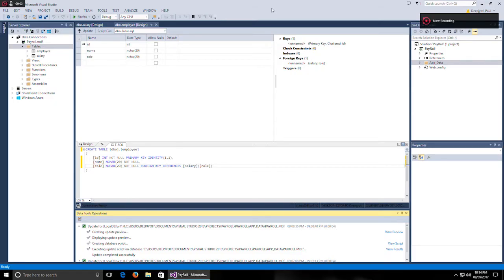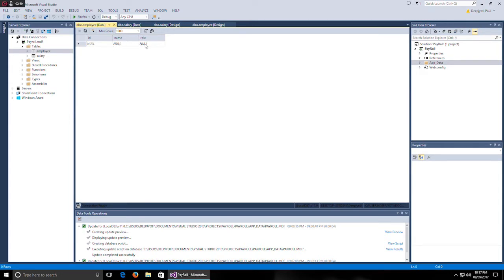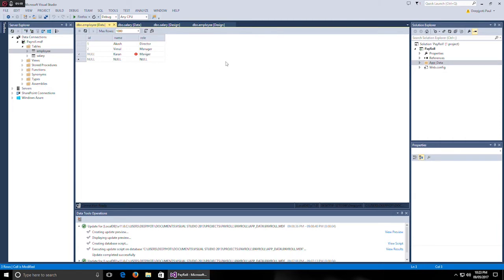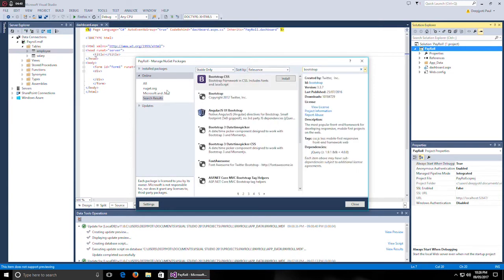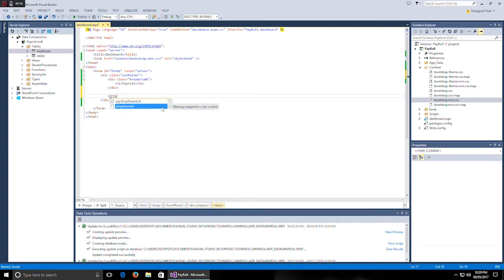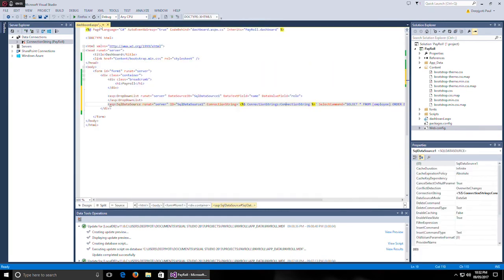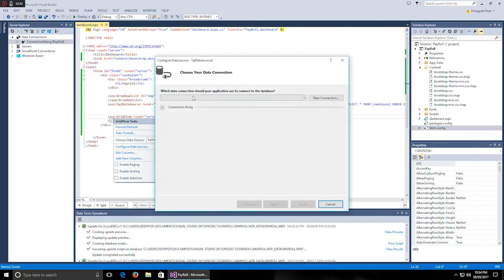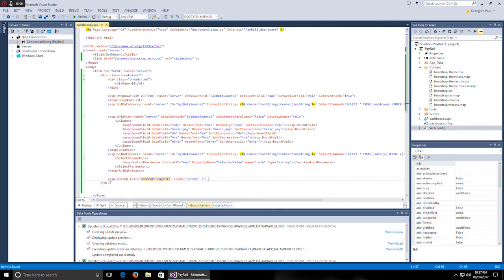Payroll Management System in ASP NET - Part 2 | Creating Dashboard page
In my first ever tutorial, I am discussing about building a Payroll management system using ASP.NET. While this tutorial is not for basics of C# or ASP.NET, you can easily follow through the project and learn the techniques along with it. Hope you will enjoy.